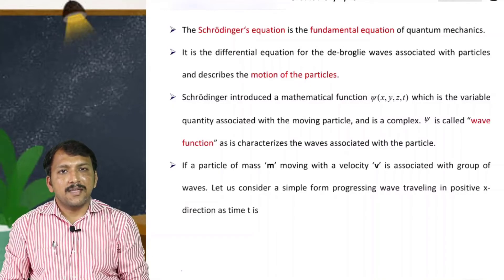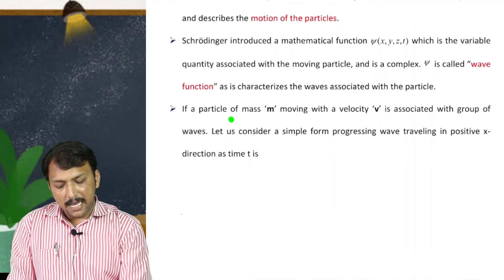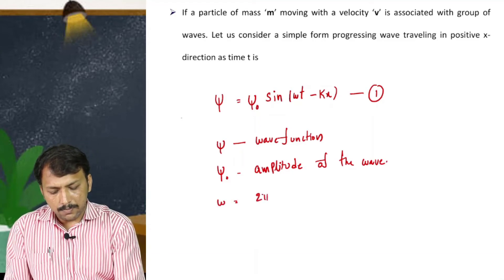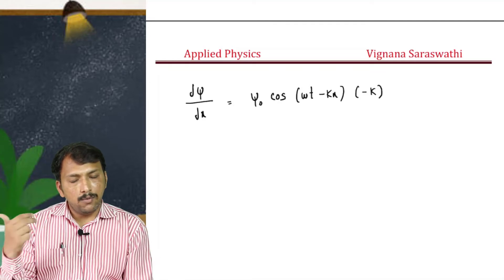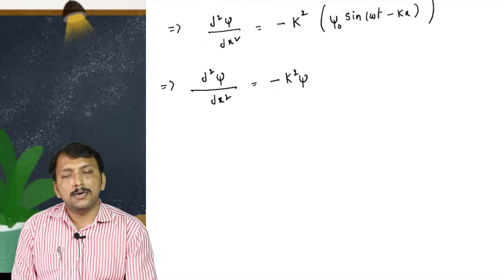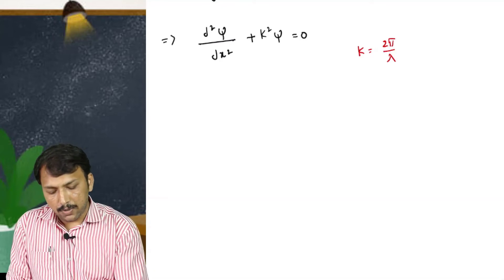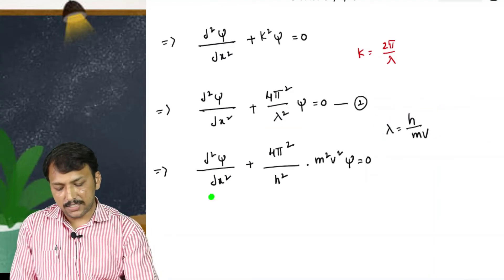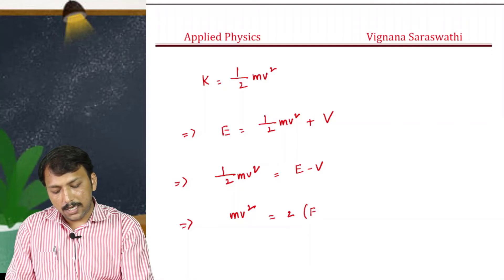Schrodinger time independent equation(U1.7)|Quantum Mechanics| Applied Physics |B.Sc.| B.Tech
Applied Physics
U-1.Quantum Mechanics
 U1.1 -  Black body radiation
 U1.2 - Planck’s law
 U1.3 - Photoelectric effect
 U1.4 - Compton effect
 U1.5 - de-Broglie’s hypothesis
 U1.6 - Davisson and Germer experiment
 U1.7 - Schrodinger’s time independent wave equation